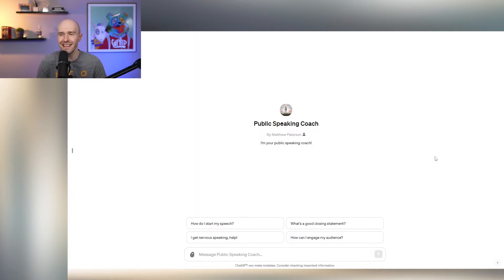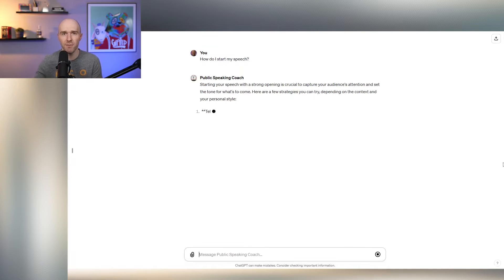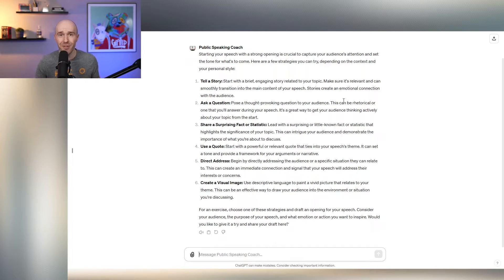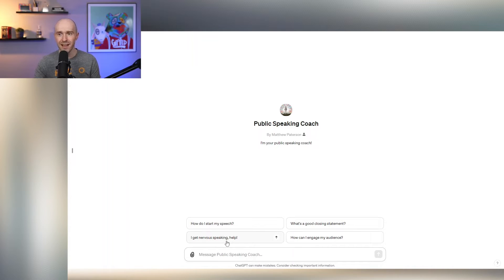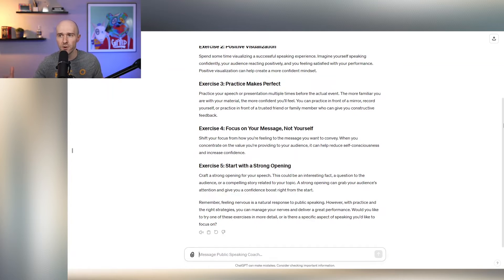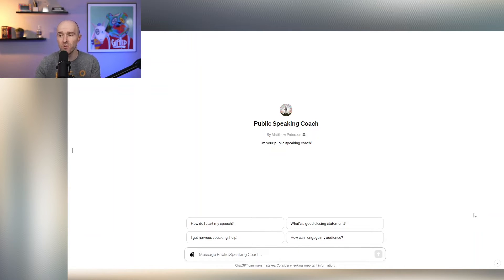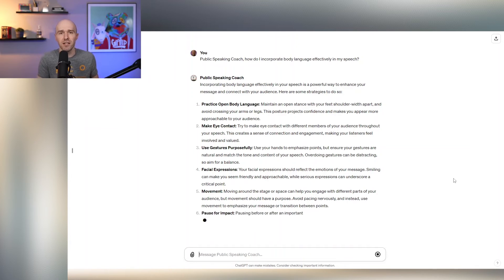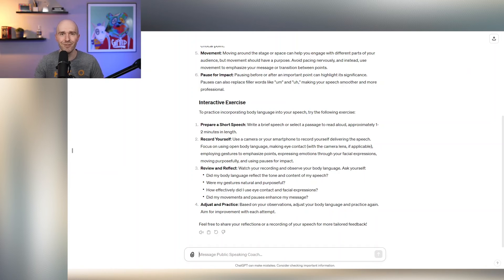I Built an AI Public Speaking Coach!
** Want your speech evaluated? Would you like me to coach you one-on-one? Want to join my private community? --Speeko is the best public speaking app I've discovered to date.

-- Curious about what recording equipment I use?

-- I Built a a custom GPT (through OpenAI's ChatGPT) to help make you a better public speaker!

This Artificial Intelligence tool is called: Public Speaking Coach, and you can access it

(Note: You need to have a ChatGPT account in order to use custom GPTs.)

In this video, I explain how my custom GPT works, and how you can ask it questions to help you throughout your public speaking journey.

Do you want me to coach you for your next speech?

OR... you can sign up for my public speaking course

0:00 – Public Speaking Coach GPT
0:29 – Live Example of How it Works
4:40 – Final Thoughts